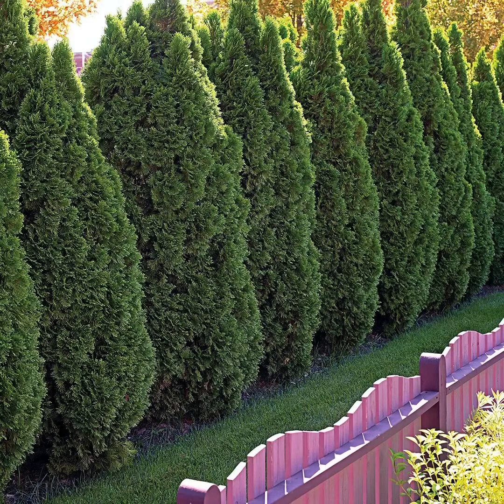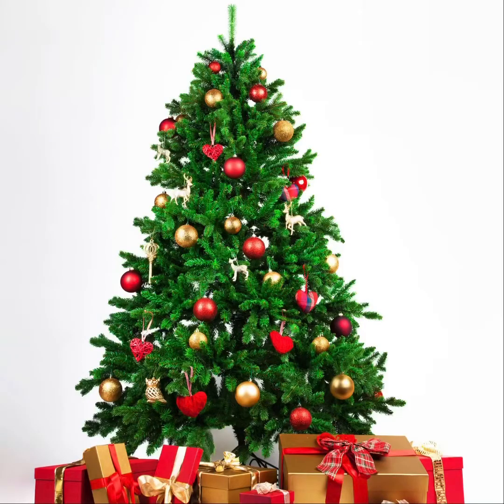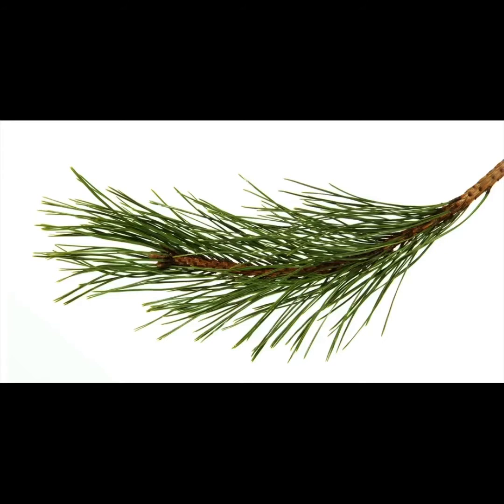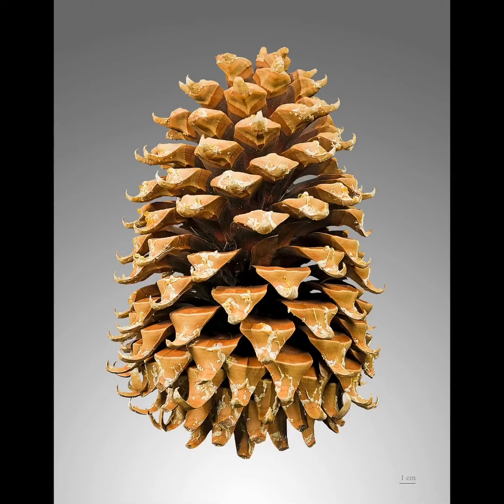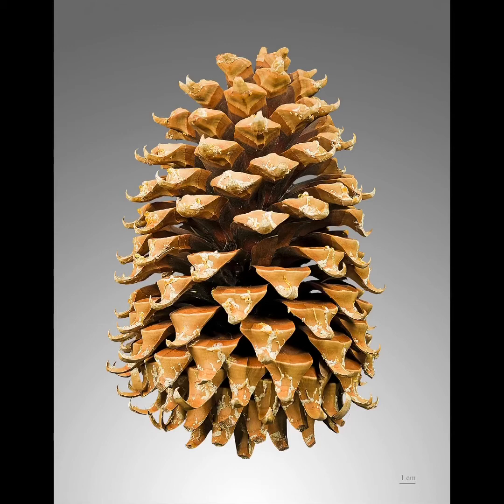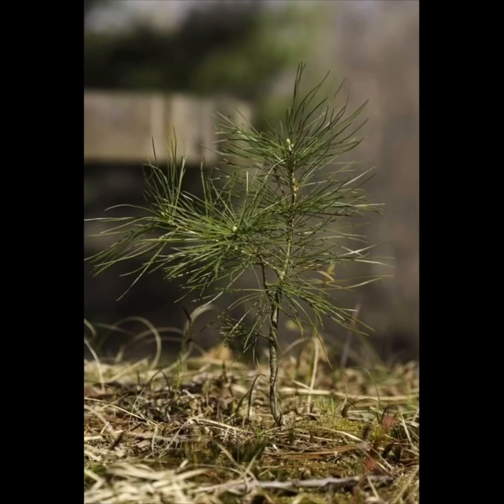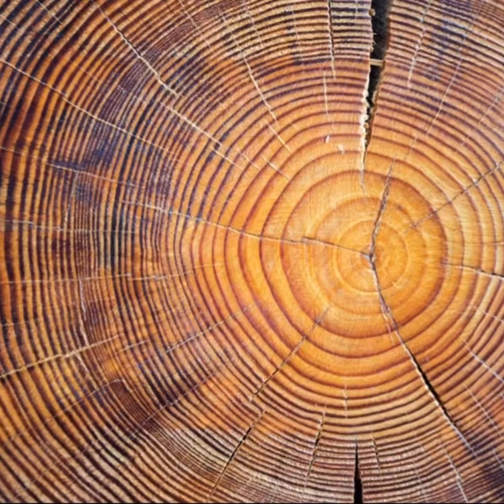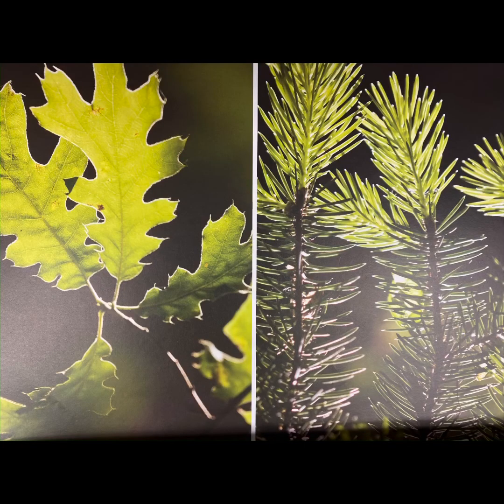Evergreen Trees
From CKLA Grade K Knowledge 4: Plants